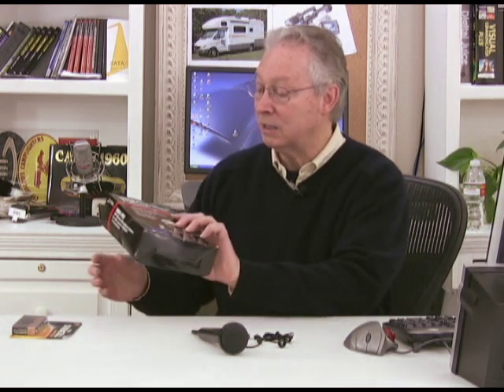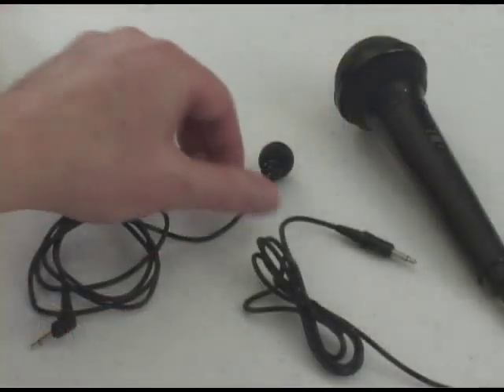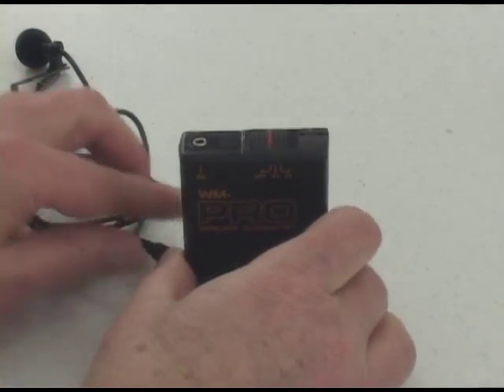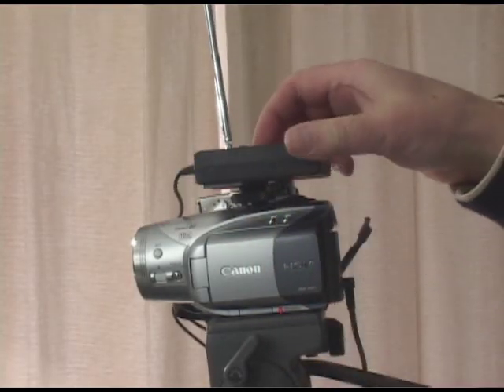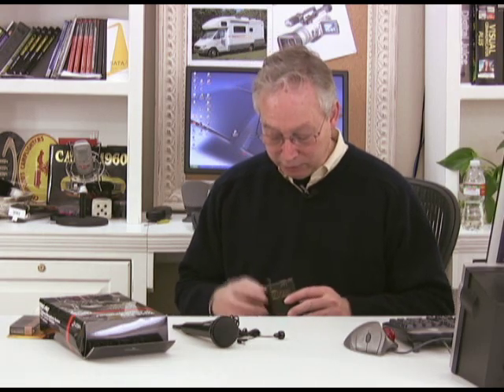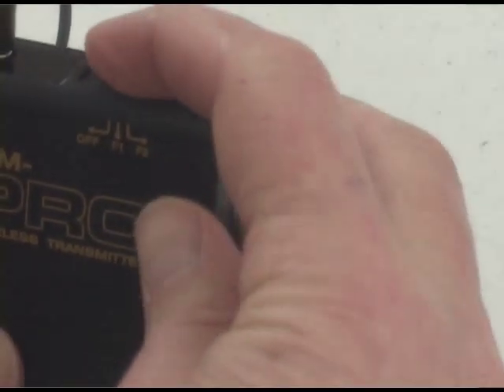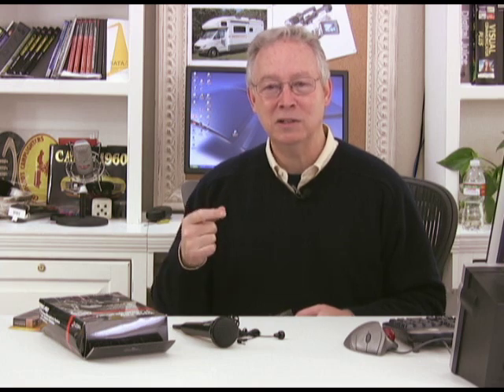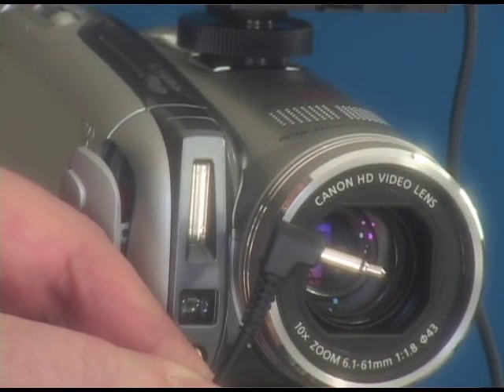Affordable wireless microphone for your camcorder lavalier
- Here's my video review of an affordable wireless microphone for your camcorder.  Azden WMS Pro.  Used on Canon HV20

Kit includes lavalier and handheld microphone

Find more videos and more like this at my